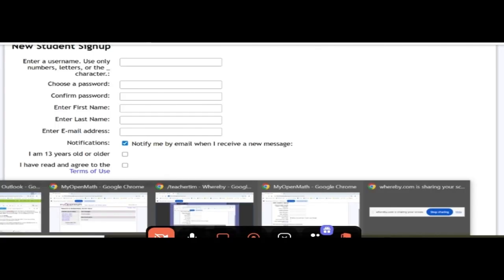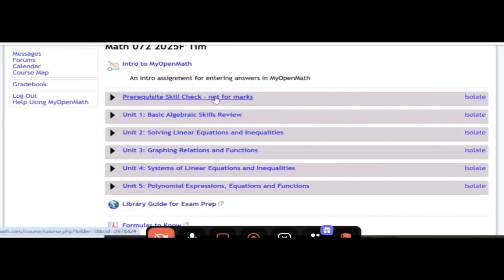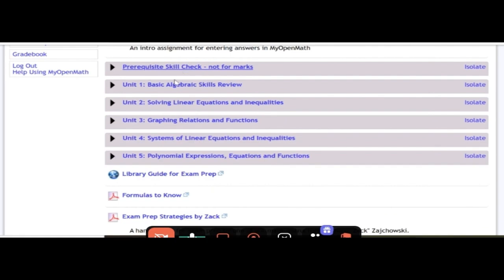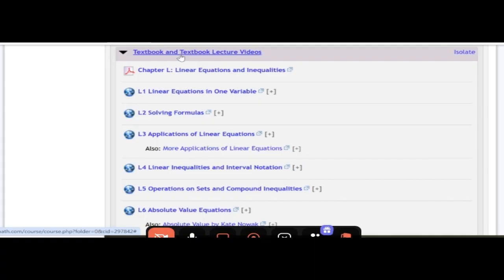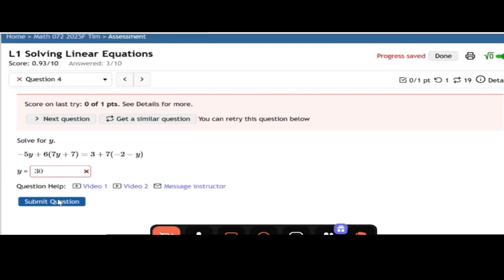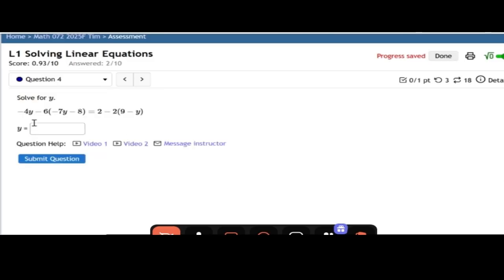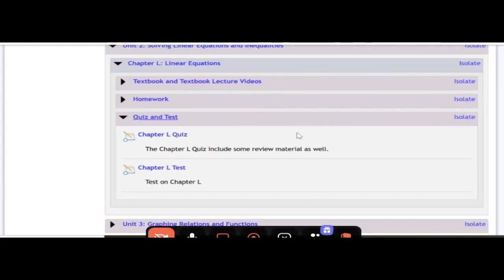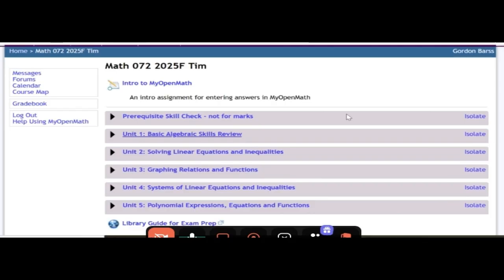Math 072 073 MyOpenMath Version F2025